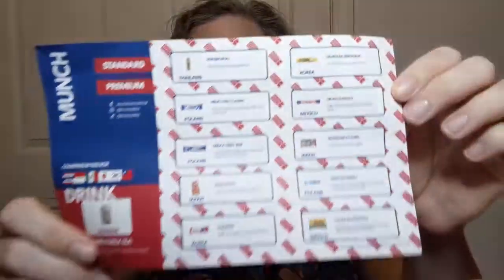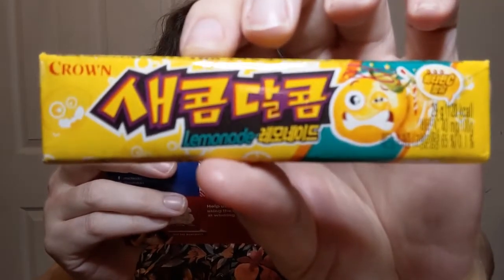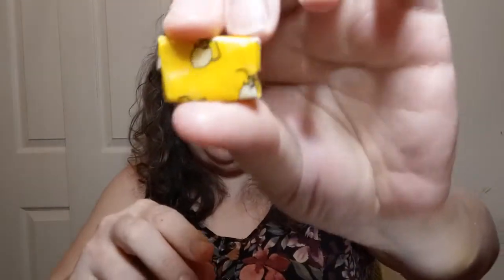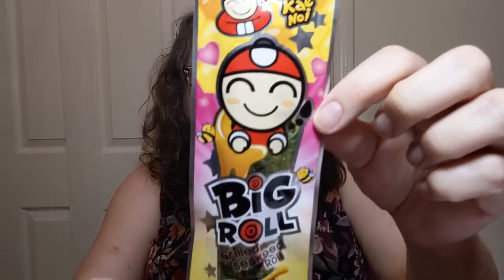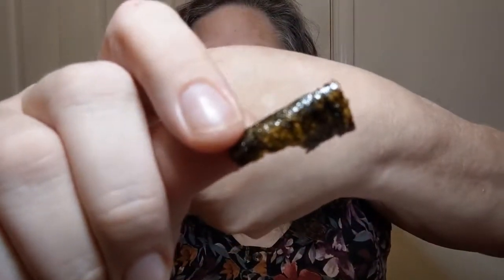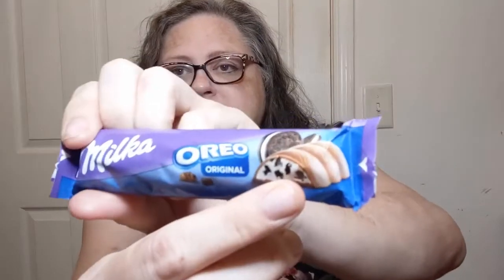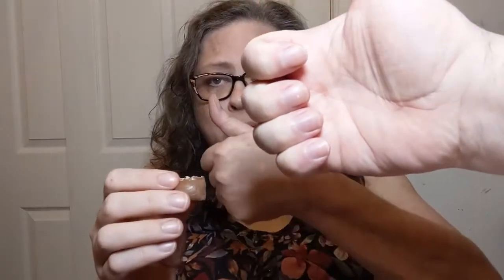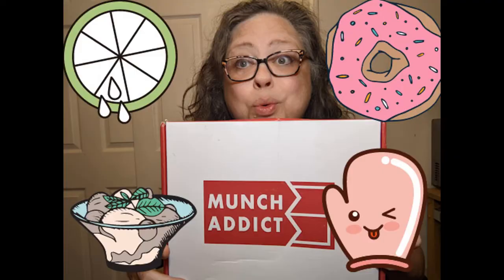Snacks Around the World - Thailand, Korea, Poland - Crochet, Life & Stuff with Debra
I pay for a subscription to Munch Addicts.